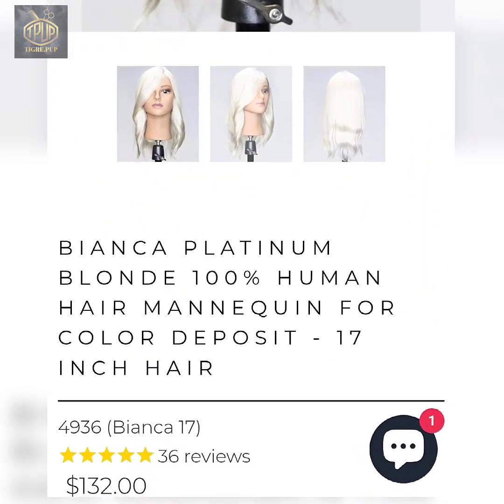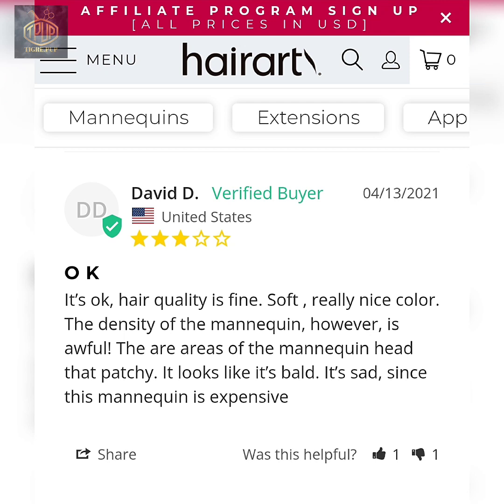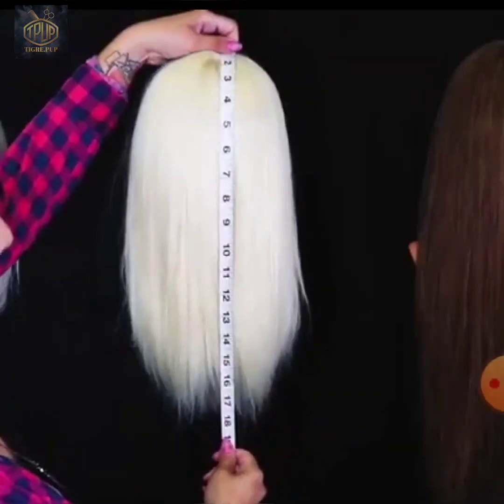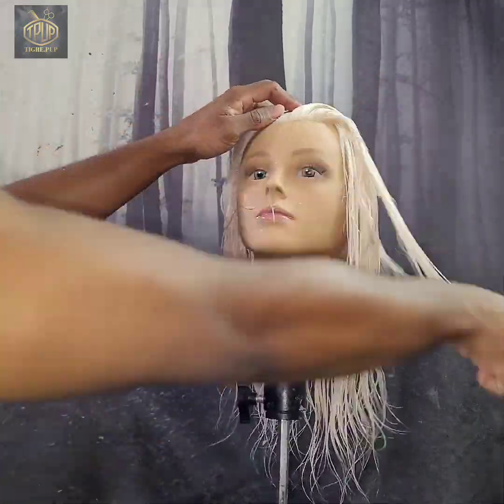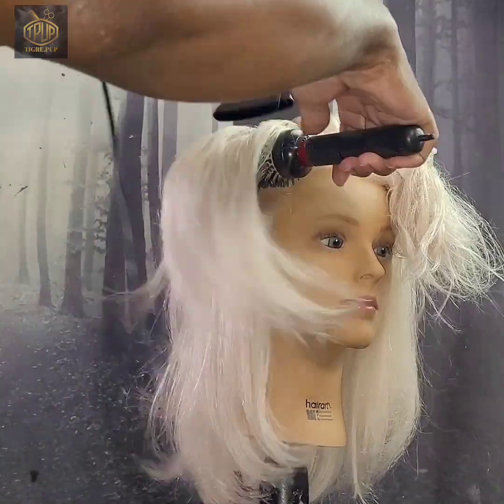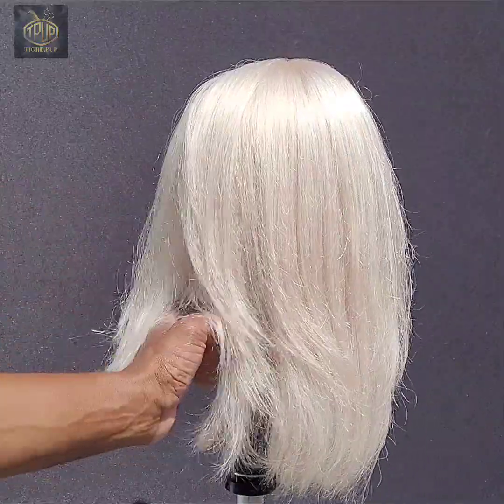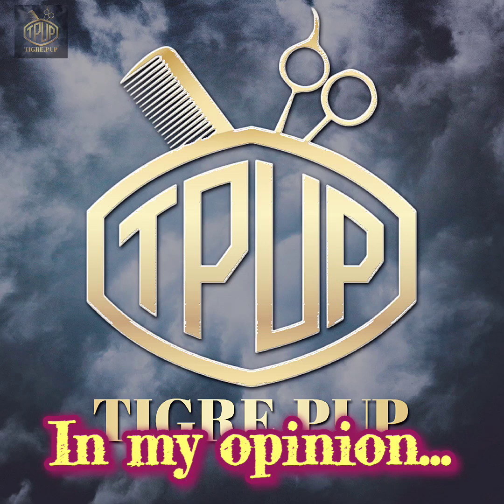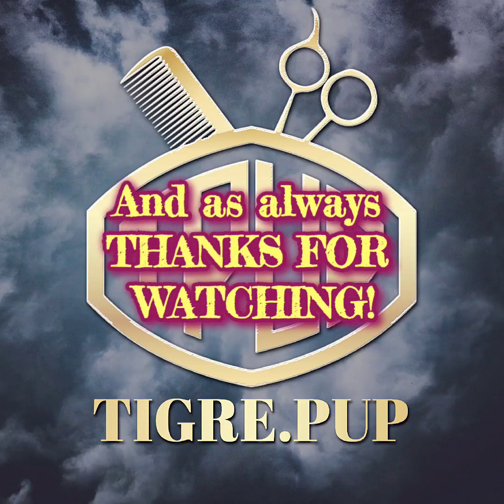HAIRART: Bianca 17 inch Platinum blonde manikin head review and demo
Hello and Welcome to the TIGREPUP channel

In this video, I am reviewing and demoing Hairart products BIANCA Platinum blonde manikin

If you were interested in learning if BIANCA was a great investment, then please watch this video.

I will also compare BIANCA and OLIVIA because I bought both around the same time so we can learn their similarities and differences.

If you would like to see the review of the  OLIVIA manikin, then please click this link:

HAIRART products OLIVIA-15 inch manikin head review and demo

Thanks!

HAIR ART BIANCA 17 inch Platinum blonde manikin